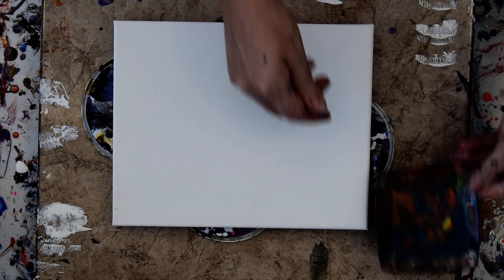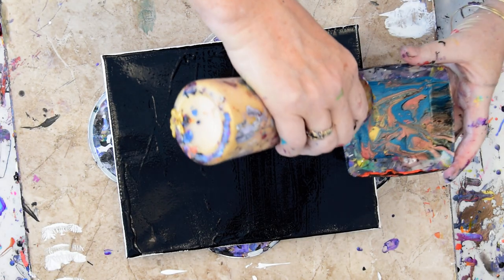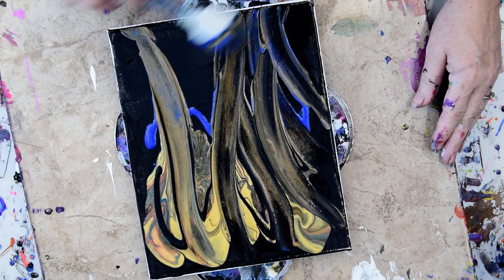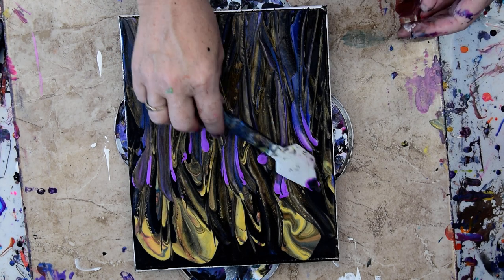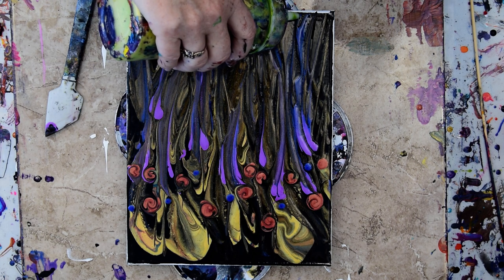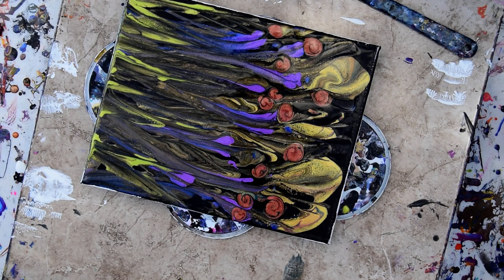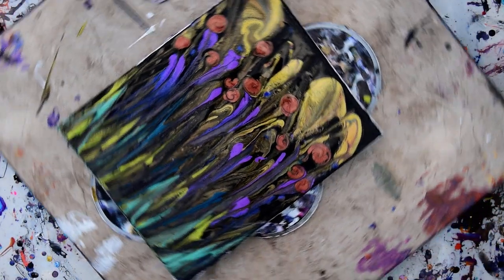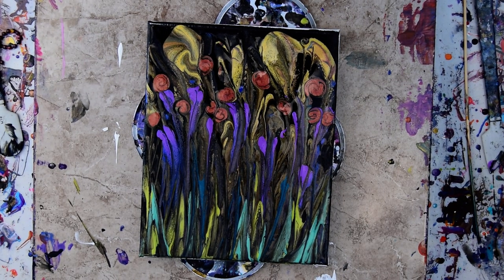#7083 Super Sweet Tiny Garden From Leftover Paint Fluid Acrylics Poured Art -5.02.20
I am using an 8  " x 10 "  stretched canvas. All the paints I use are acrylic paints mixed with additives to help them flow more easily. All my colors are stored and mixed in squeeze bottles for ease of use. A propane torch is cautiously passed over the surface of the canvas to release any air in the paint that might result in bubbles forming while the artwork dries or leaving pockmarks if left to pop on their own. Warming the paint will also often encourage patterns to emerge because the paint in combination with the Floetrol used in my pouring mix encourages cells to form.

My regular "pouring" mixture -recipe, generally is 3/4 Floetrol with 1/4 (estimated) GAC800 from "Golden" (prevents cracking and adds shine to dry artwork.) Add paint to double the volume or less as needed to get the desired viscosity, mix thoroughly. Amounts always depend on the viscosity and color saturation of the acrylic paint used, so the amounts of color needed will vary. I like to begin with half pouring mixture and half color. After that is mixed thoroughly, I add more pouring mixture until the viscosity (thickness) is like warm hone. If I want it thinner, I add more Pouring mixture. If the color is not strong enough, I add more pigment. When mixing colors, my amounts are always estimated and then altered to get the right consistency I like. I use plastic squeeze bottles with measurements on the side. I add a marble into the bottle to aid in the mixing process. Marbles work well but exercise caution if you end up with more than one because they will shatter in the mixture eventually. It's imperative (Important) that all mixture be shaken thoroughly again before using in any session every time! The consistency is usually medium "body" weight, but other weights are usable with minor adjustments.